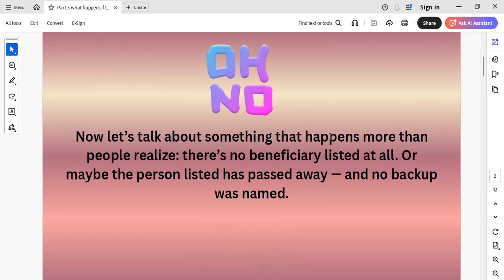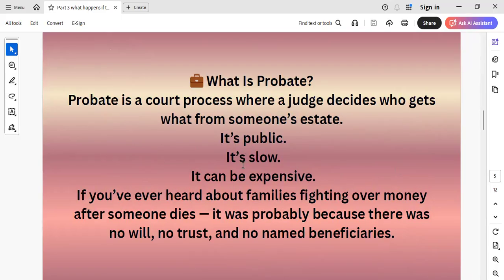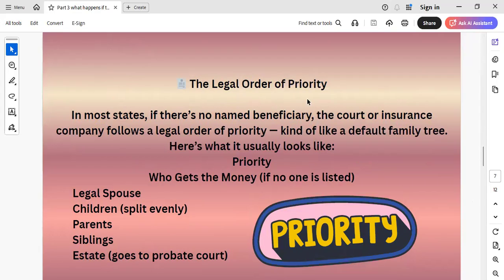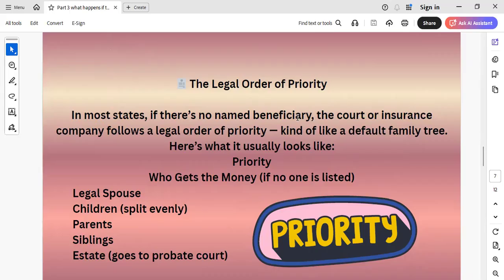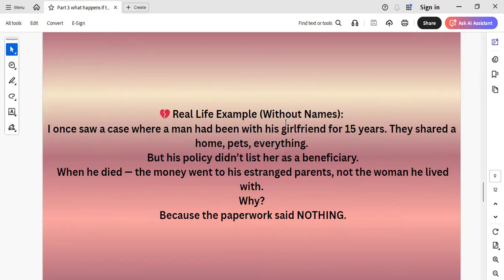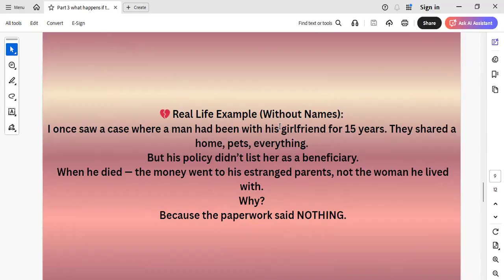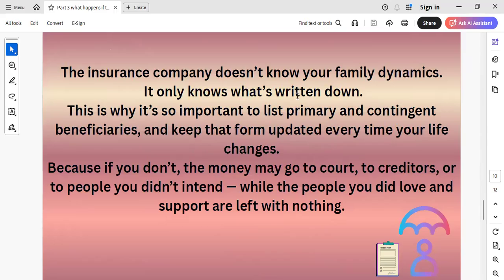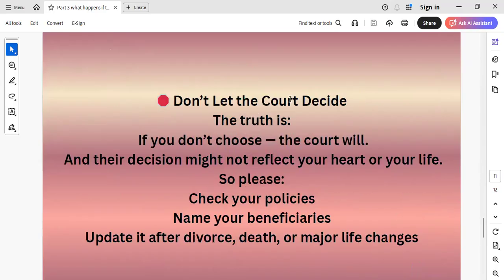PART 3: What Happens When There’s No Beneficiary?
Let’s talk about something too many people ignore — what happens when you don’t name a beneficiary on your life insurance policy.

As someone who works in the insurance claims world, I’ve seen this one mistake cost families time, money, and peace.

In this episode of The Hard Talk series, we break down:

🚫 What happens if you leave your beneficiary section blank

👨‍⚖️ How the life insurance company determines who gets the money

🧾 Legal order of priority: spouse, kids, parents, etc.

🕳️ What happens if there’s no will either

💥 How this leads to family arguments, court battles, and delays

We’re not trying to scare you — we’re trying to prepare you.
💬 Comment if this opened your eyes to something new.